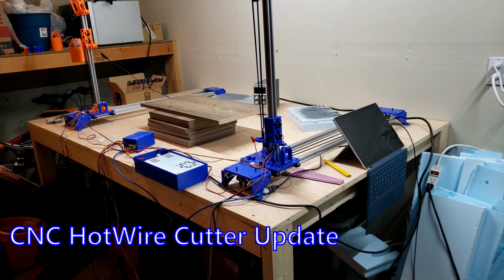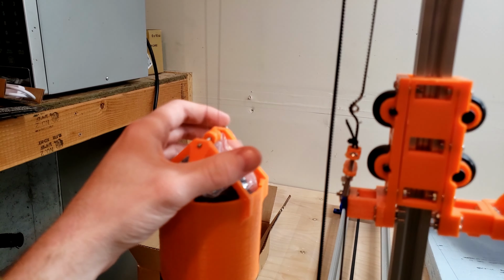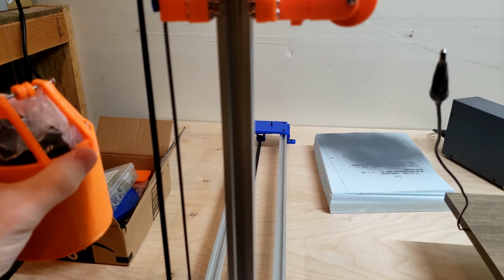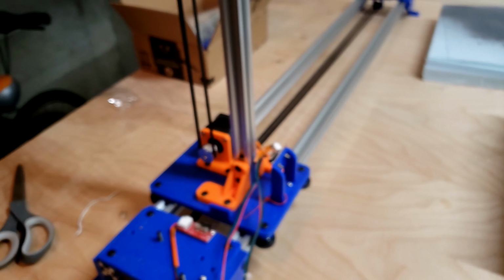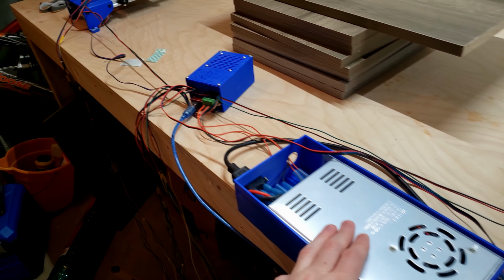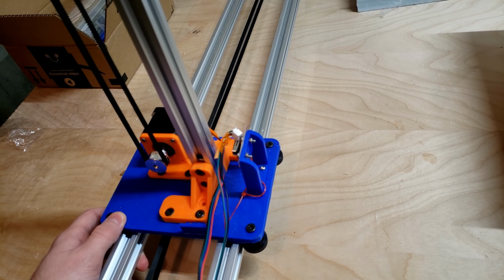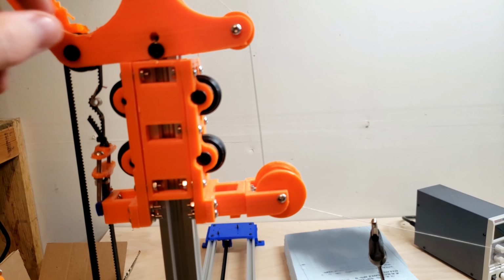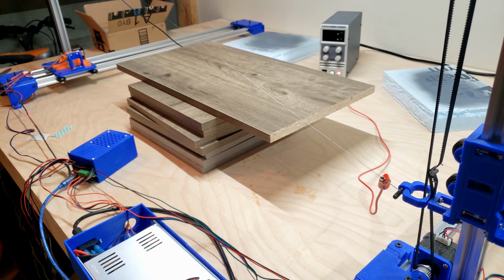CNC Hot Wire Cutter Part 3: Gravity Tensioning System and Tapered Cuts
Part 3 of building a CNC Hot Wire Cutter with 3D Printed parts for cutting foam wings/fuselage pieces for RC applications.

00:00 Discussion
05:21 First Pulley Design
05:40 First Cut
07:47 Second Cut | Motor Stall
08:13 Third Cut | First Taper
09:51 Fourth Cut
11:31 Gantry Damage
11:55 Cut on the Workbench

GoodDay-LowFrequencyMusic
LoFi-HipHop.com